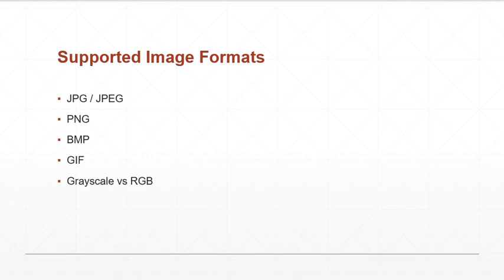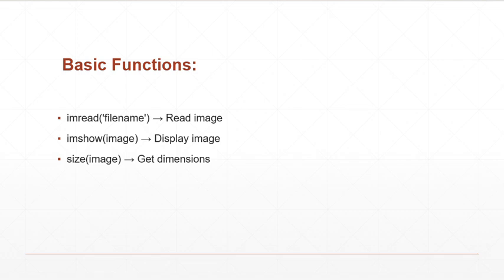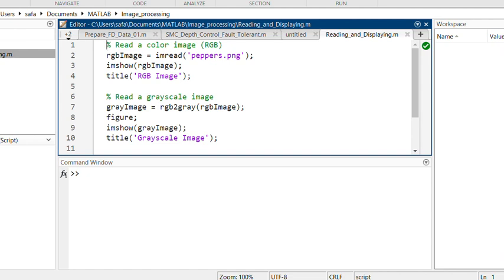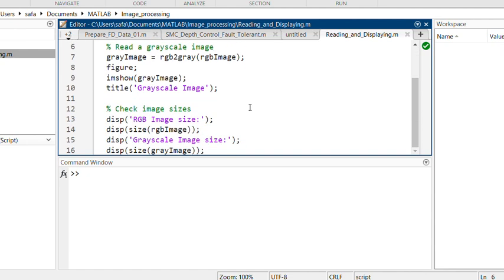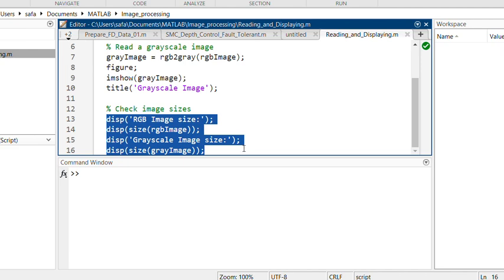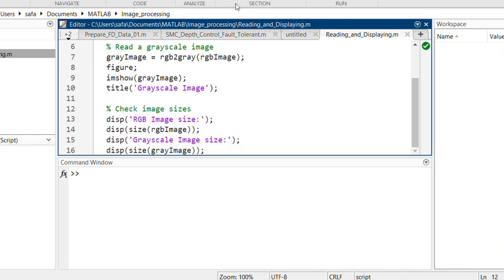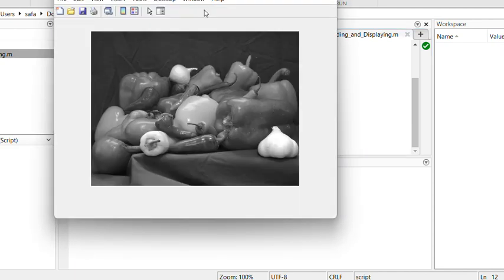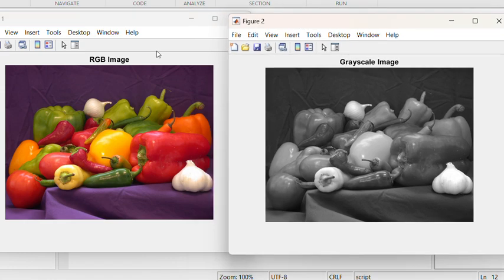2. Reading and Displaying Images in MATLAB | Beginner Tutorial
Learn how to read and display different image formats in MATLAB, including RGB and grayscale images.
In this video, we cover basic MATLAB functions like imread, imshow, and size, and show how to handle multiple image formats.

📌 What you’ll learn:
- Reading color and grayscale images
- Displaying images with imshow
- Checking image size and channels
- Converting RGB to grayscale

👉 This is part 2 of our free MATLAB Image Processing series.